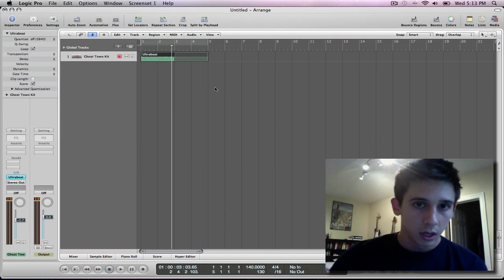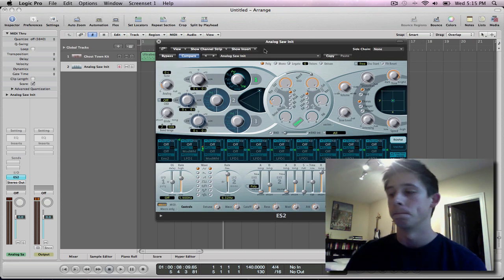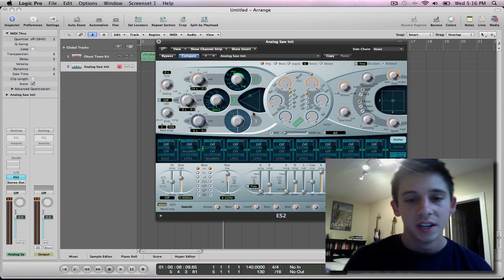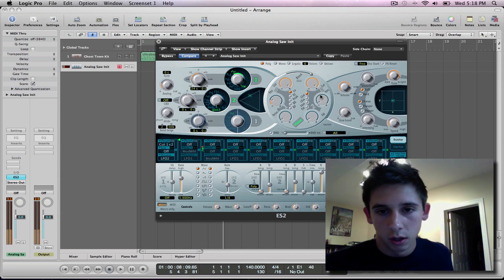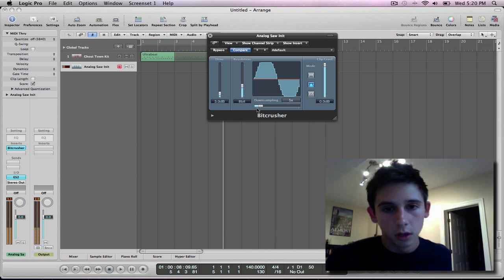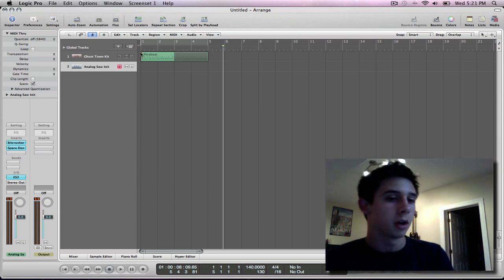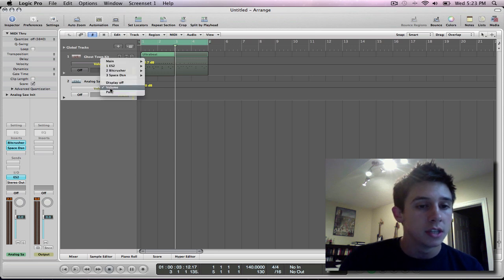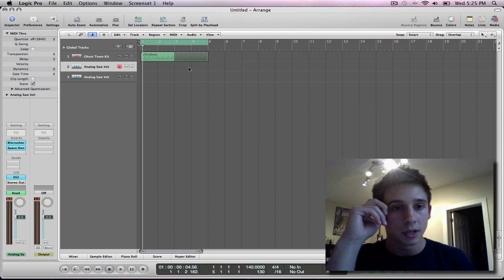Logic Pro 9 Tutorial - Creating Dubstep Wobble (For Beginners)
An overview of how to create a dubstep wobble in the ES2 Synthesizer built into Logic Pro 9.